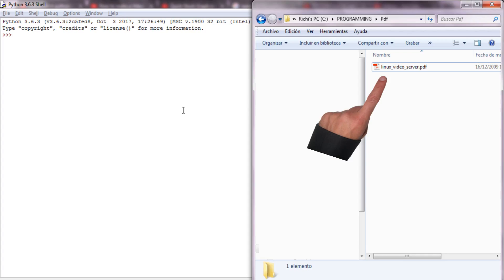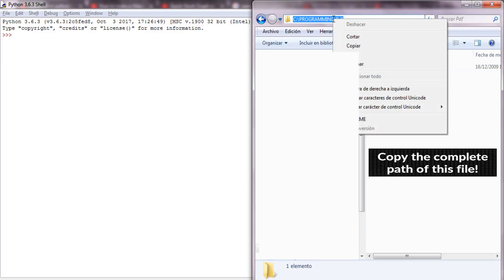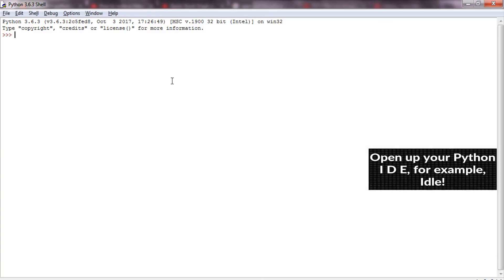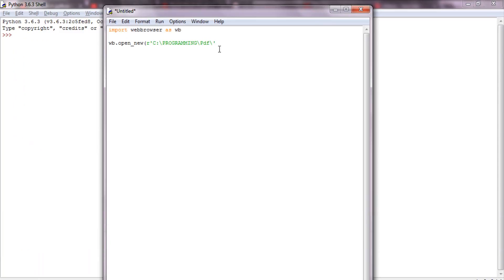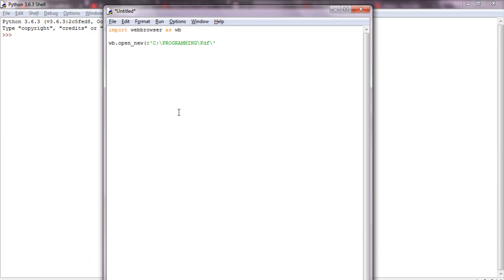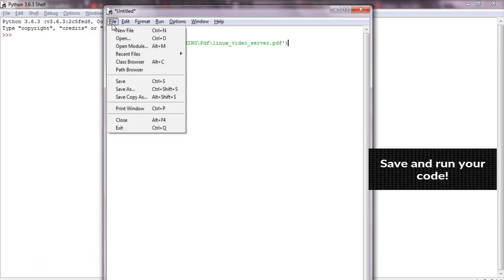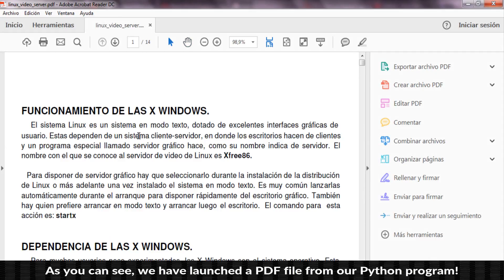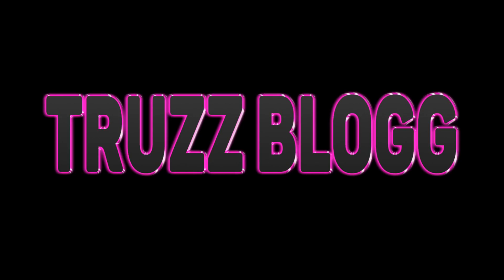HOW TO OPEN PDF FILE USING PYTHON: Learn how to launch a PDF file from your system with Python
Working With PDF Files/Documents in Python: How to open a PDF file using Python Programming! Learn how to launch a PDF Document from your system using Python code!

Tips and Tricks Python Programming: Would you like to learn a useful trick to open up a PDF file using Python code? In this video, I am going to show you how to launch a PDF document from your hard disk, using some lines of Python code.

If you are a Python programmer, you should know this kind of trick in order to expand the range of skills you have using Python Programming!

Working with PDF documents using Python: Open, read and manipulate files is a typical task you have to perfomance every day, while you are developing your source code in Python. So, this video would help you in order to learn an easy way to manipulate PDF documents from the Python console or using a Python IDE, like Idle!

This is the Python command we have used in this video:
import webbrowser as wb
wb.open_new(r'COMPLETE_PDF_PATH')